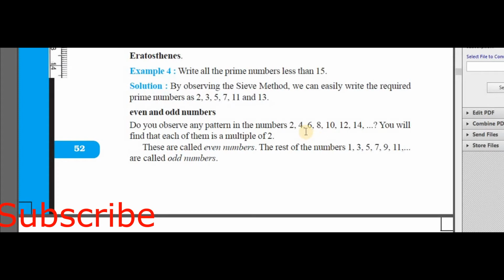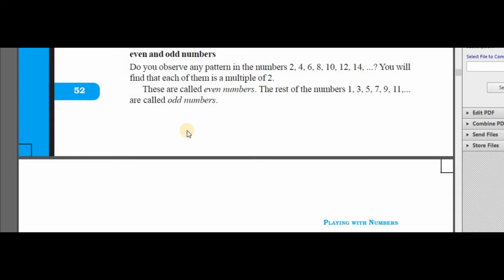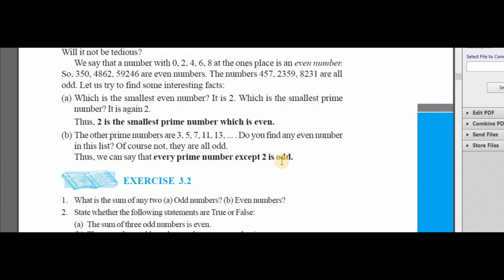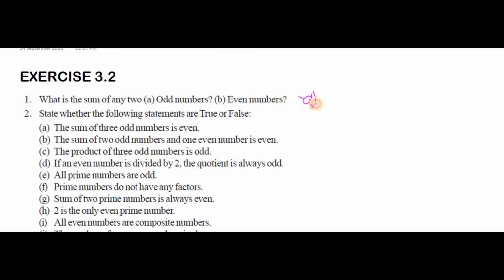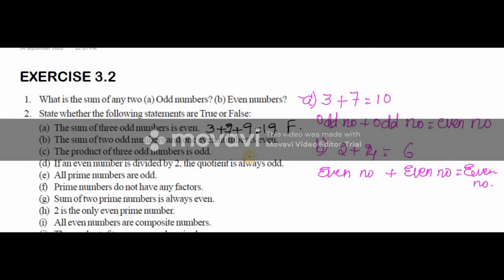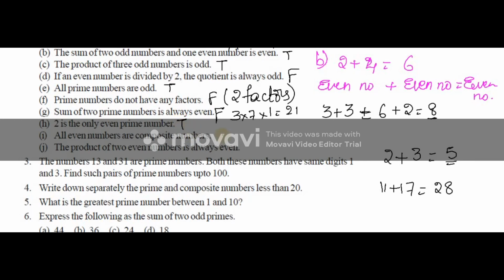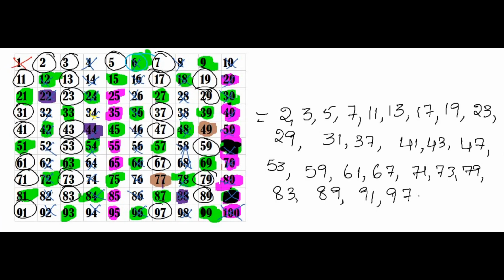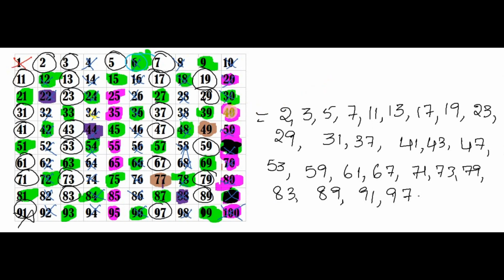NCERT Maths Class 6 Ch 3 EX 3 2 Bit 1,2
What is the sum of any two (a) Odd numbers? (b) Even numbers?
2. State whether the following statements are True or False:
(a) The sum of three odd numbers is even.
(b) The sum of two odd numbers and one even number is even.
(d) If an even number is divided by 2, the quotient is always odd.
(e) All prime numbers are odd.
(f) Prime numbers do not have any factors.
(g) Sum of two prime numbers is always even.
(h) 2 is the only even prime number.
(i) All even numbers are composite numbers.
(j) The product of two even numbers is always even.